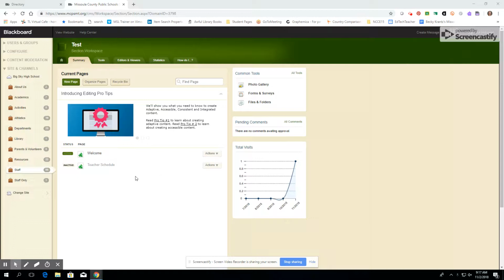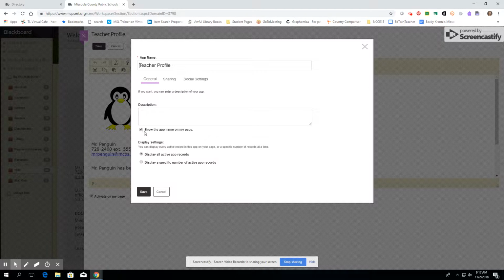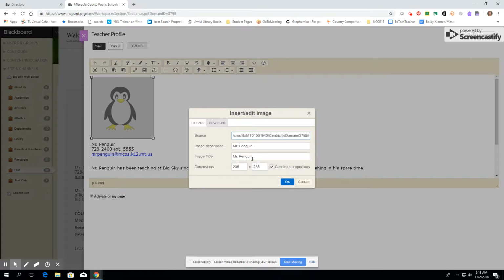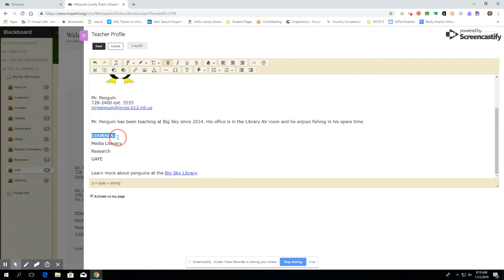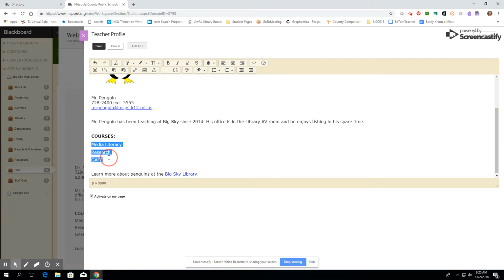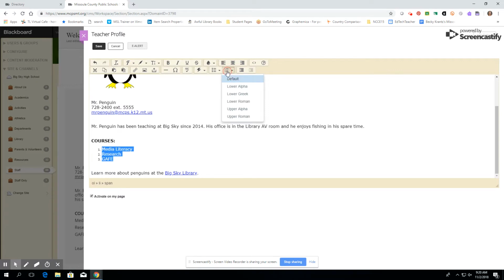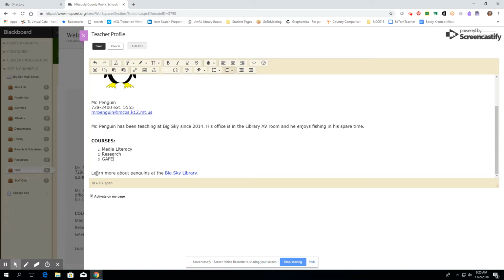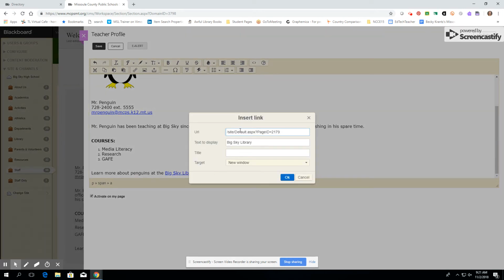3 Quick ADA Accessibility Fixes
Big Sky Staff,
Here are the top three issues we found after Tracy's website audit. Watch this video and pause at your leisure to learn about how to make sure your apps are labeled on your pages, you have appropriate alt text for photos, and you are using the site code to create structure like headings and/or lists.